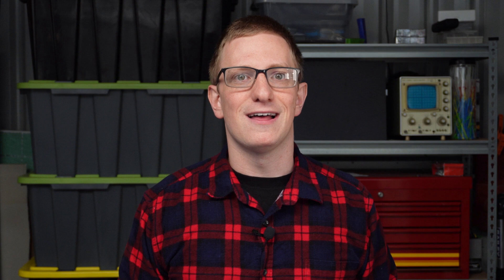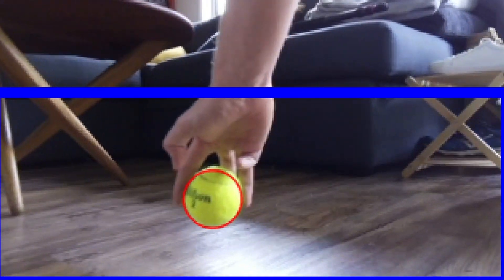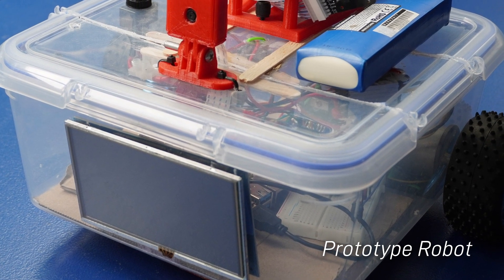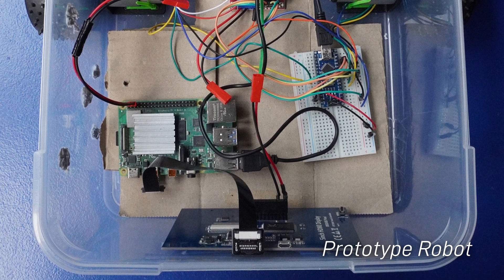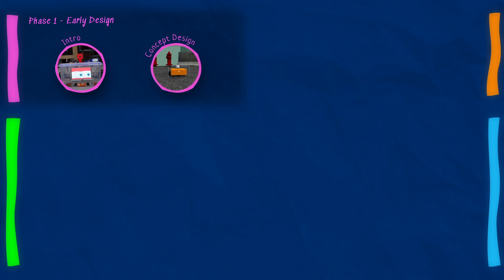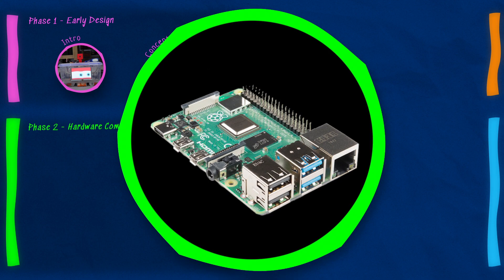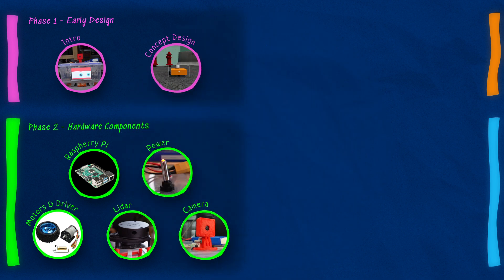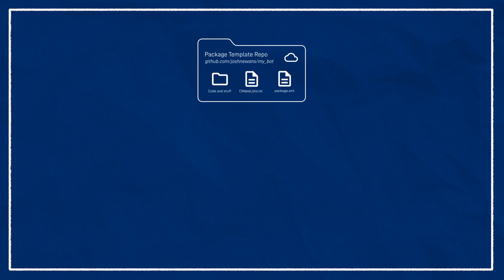Why do I think you should build this robot?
I'm going to be (re)building this robot, and I want you to build one for yourself! And if you can't afford the parts, I'll be demonstrating how to do each step in simulation first, so you won't be missing out!

The companion blog post (including a bill of materials) is available

00:00 - Intro
00:40 - Why I wanted to build a robot
02:28 - Overview of components
03:58 - Can I afford to build this robot?
05:06 - An I smart enough to build this robot?
06:24 - Project/series overview
09:08 - Creating our ROS package
13:16 - Building the package in a ROS workspace
14:45 - Outro

Empty pockets, Brain images courtesy of Pixabay (Pixabay License)